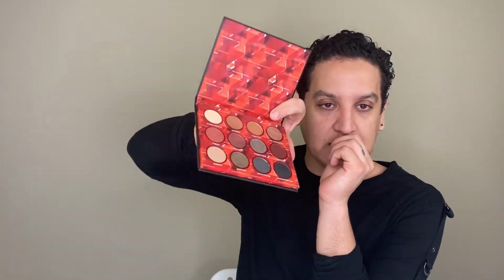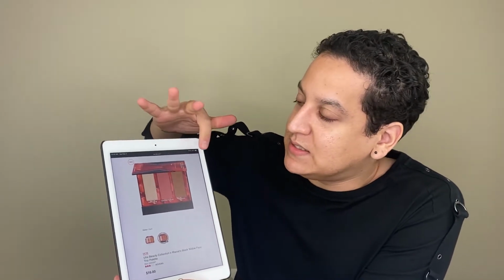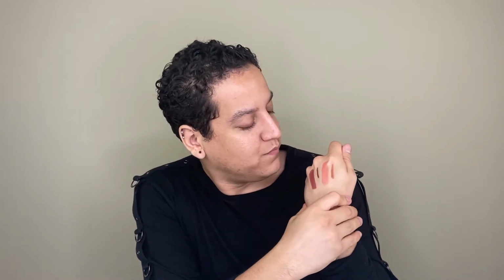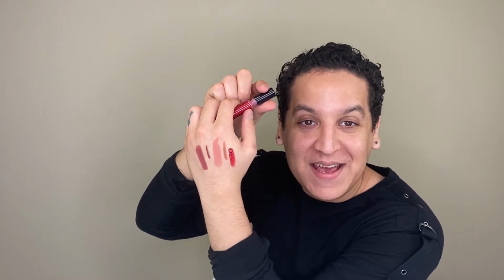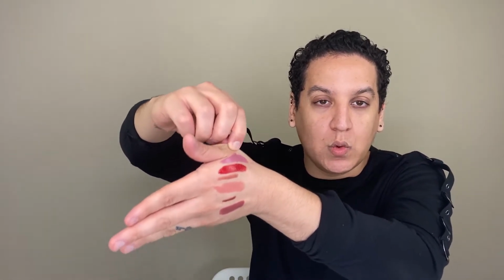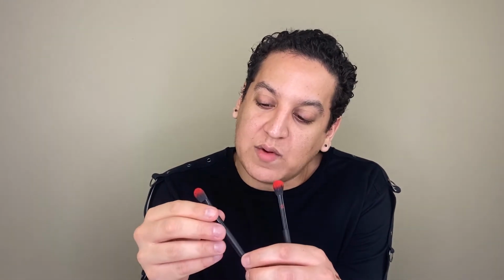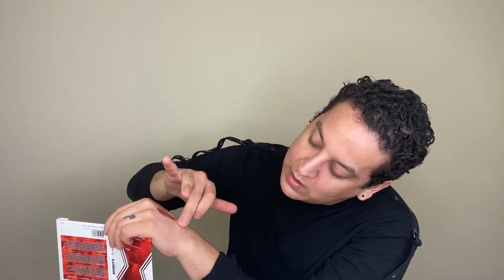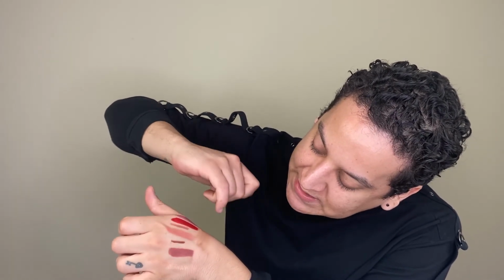Ulta Beauty Collection x Marvel's Black Widow Part 1: Unboxing, swatches, and first impressions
Hey Y'all,

There was so much to this collection that I had to break it up into two parts! Ms. Natasha Romanoff would be bothered about some of these products and some of them really sell the Black Widow fantasy. In this video, we'll be covering the unboxing, packaging, swatches, and first impressions. Stay safe everyone!

Cheers,

Sonny Vitale
xxxx

PRODUCTS FEATURED

ULTA
Ulta Beauty Collection x Marvel's Black Widow Eye Shadow Palette
$20

Ulta Beauty Collection x Marvel's Black Widow Face Trio Palette
$16.00

Ulta Beauty Collection x Marvel's Black Widow Lip Kit
$16.00

Ulta Beauty Collection x Marvel's Black Widow Vinyl Lip Gloss
$10.00

Ulta Beauty Collection x Marvel's Black Widow Powder Brush
$20.00

Ulta Beauty Collection x Marvel's Black Widow Angled Blush Brush
$16.00

Ulta Beauty Collection x Marvel's Black Widow Tapered Crease Brush
$10.00

Ulta Beauty Collection x Marvel's Black Widow Flat Precision Brush
$12.00

Filmed & Edited by Sonny Vitale

Hey, Y'all! I'm Sonny and I live for self-expression. This channel is a home for all the weird ones and real ones looking for a place to get pretty and positive.

Activity